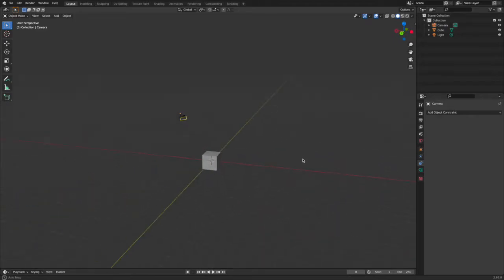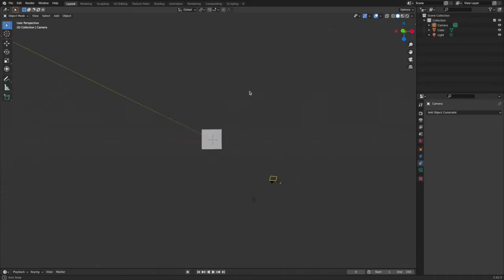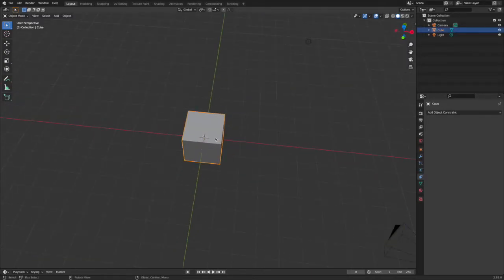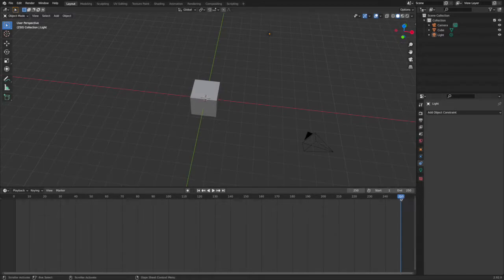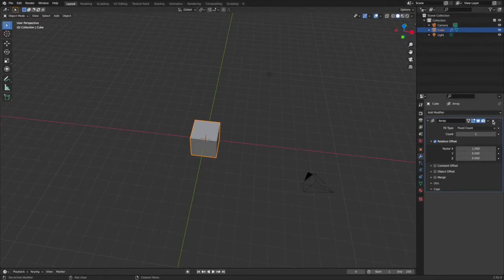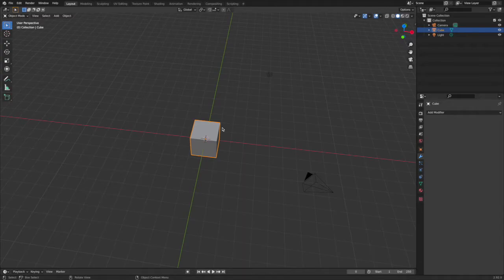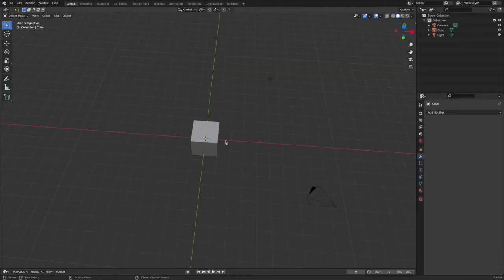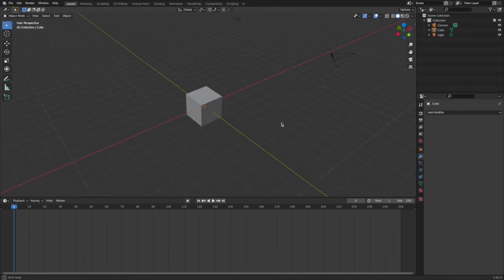Blender Course | Ep 2: The Viewport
This is the 2nd video of the blender tutorial. In this video, we talk about the viewport, the button in it, how to move around, and all the objects you start with in blender.